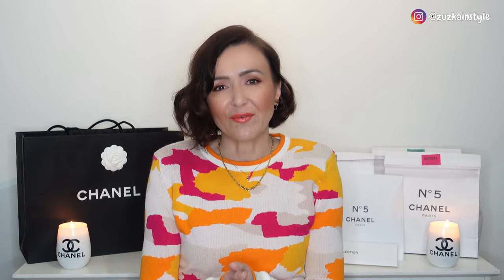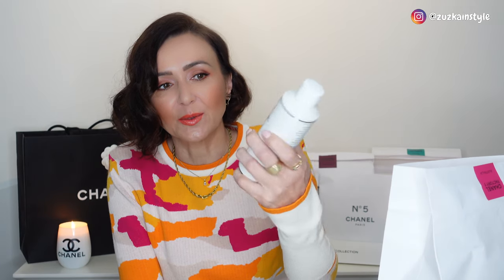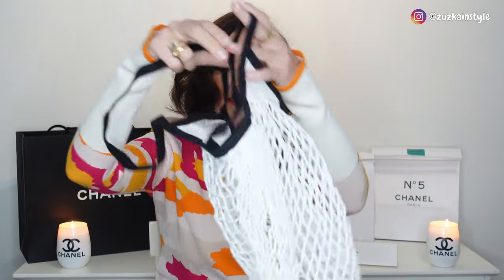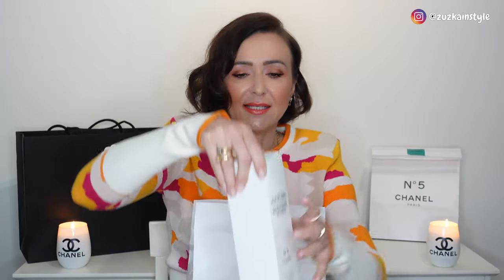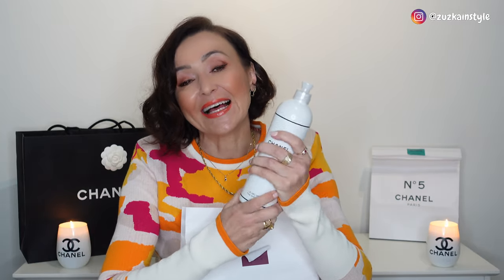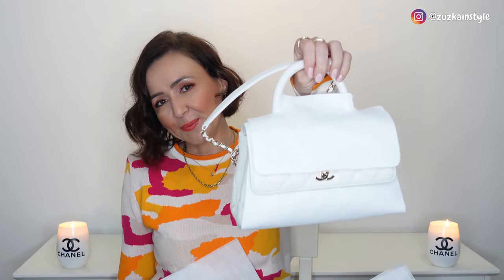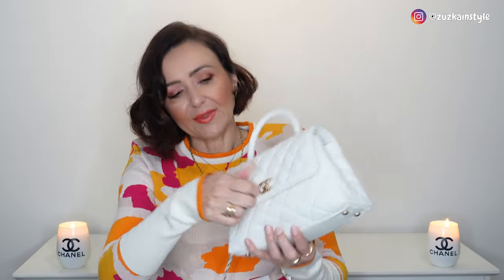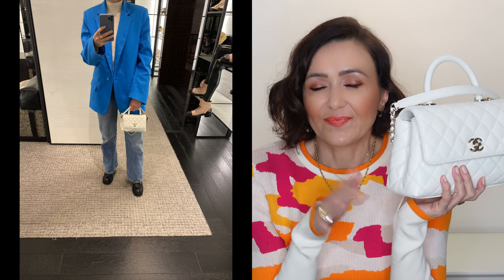CHANEL FACTORY 5 & CHANEL HANDBAG 21A UNBOXING & TRY ON | zuzkainstyle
Hey Guys,

bringing you few items from Chanel Factory 5 as well as my wish bag from Chanel 21A collection.

Ciao,
Zuzka xo
ITEMS MENTIONED IN THE VIDEO:
FACTORY 5 BATH TABLETS: